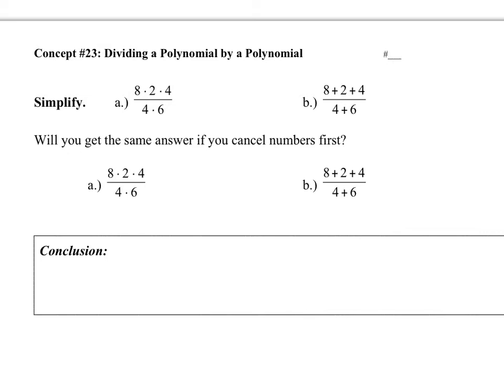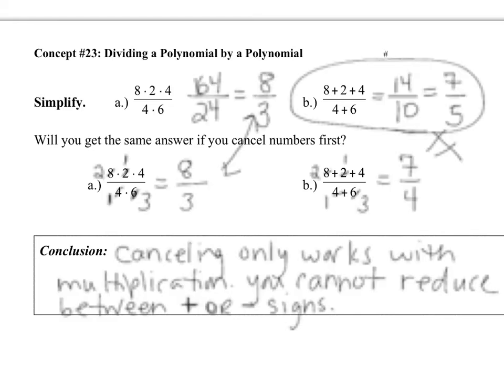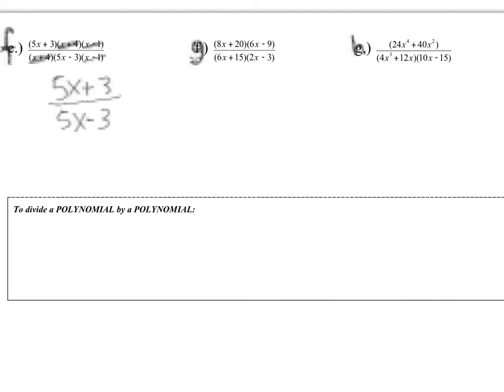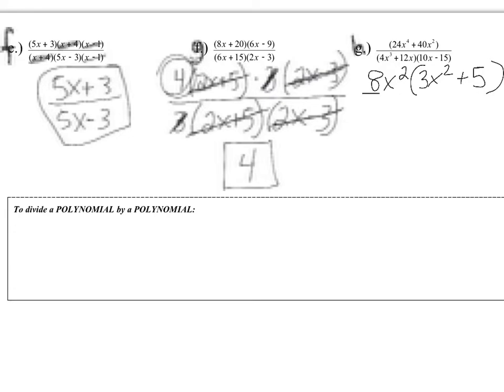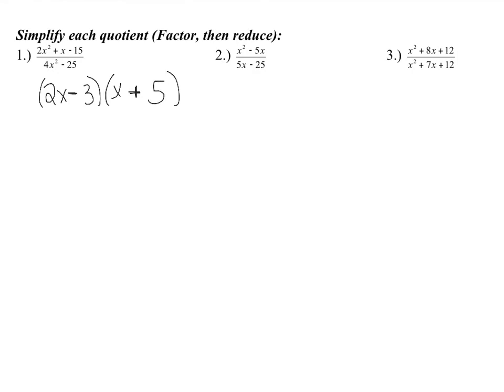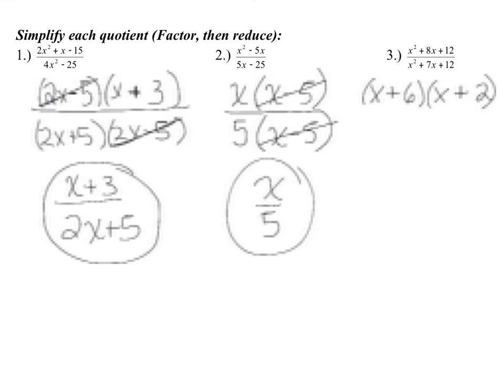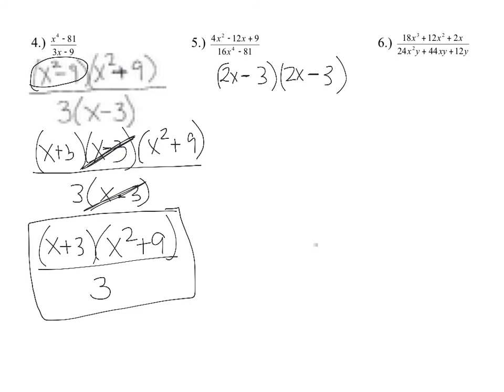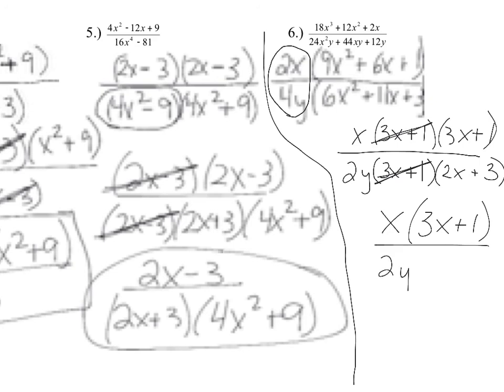Divide Polynomial by Polynomial Part 1